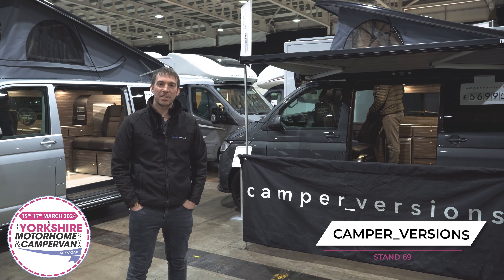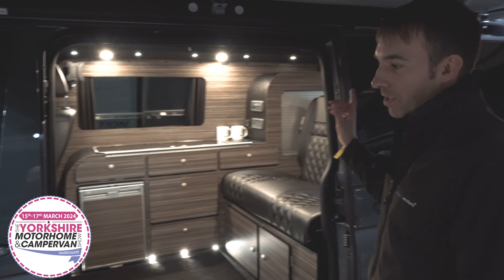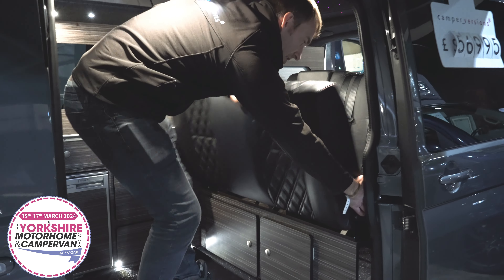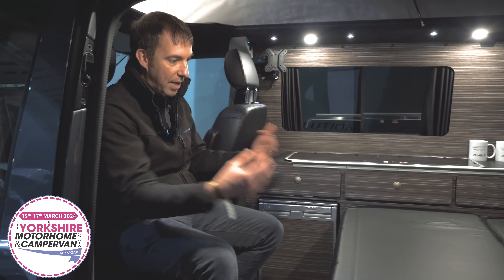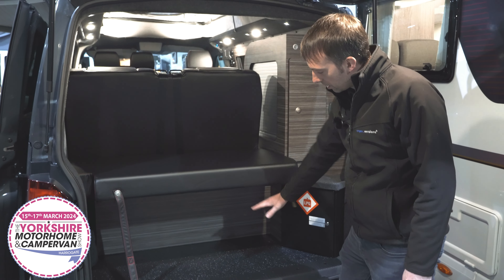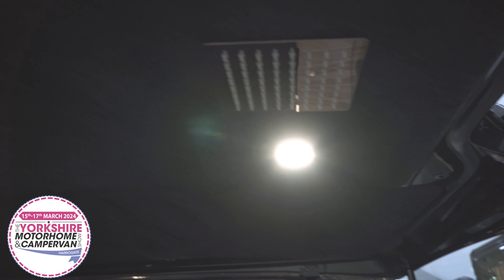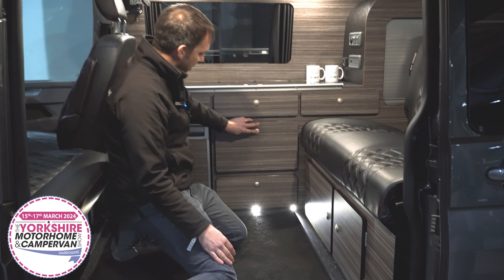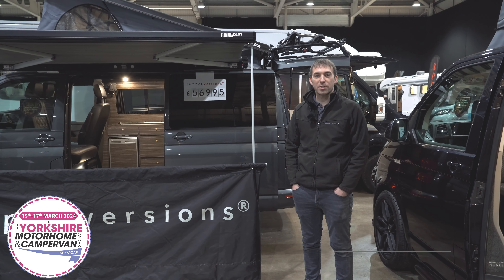Camper_Versions at The Yorkshire Motorhome & Campervan Show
Camper_Versions will be joining us at The Yorkshire Motorhome & Campervan Show next week on stand 69. Here is a preview of what you'll find on their stand...🎥

📍 The Yorkshire Motorhome & Campervan Show
🌍 Great Yorkshire Showground, HG2 8NZ
📅 15-17 March 2024